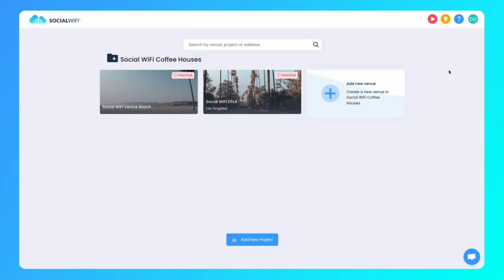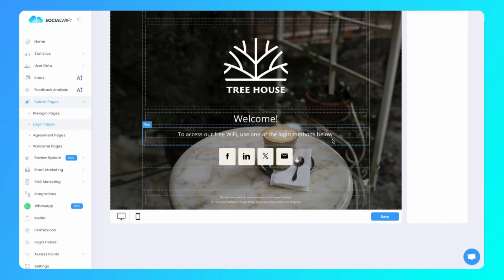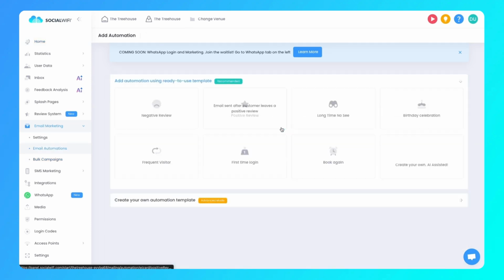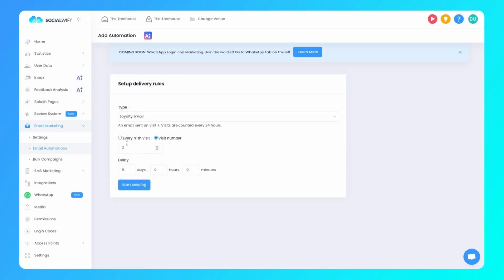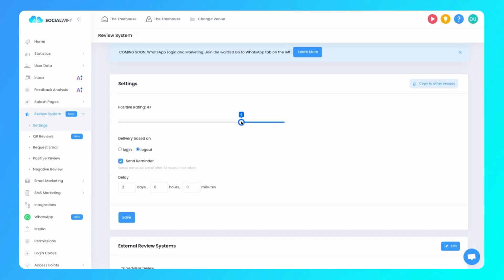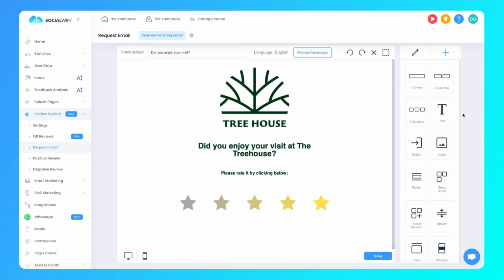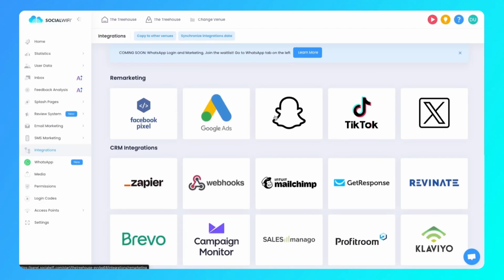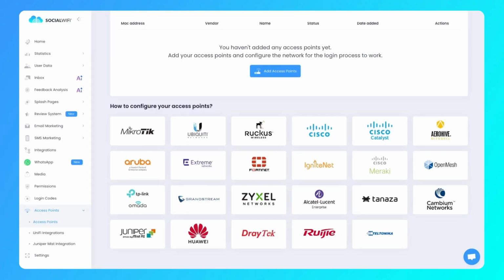On Demand Demo September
Check out the latest on demand product demo from Social WiFi with new updates like the incoming WhatsApp Marketing functionality.